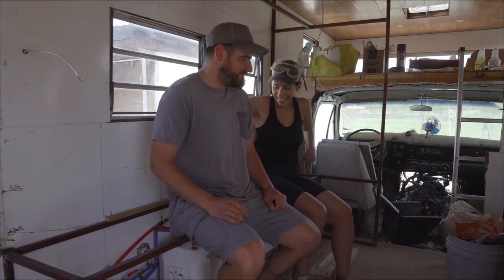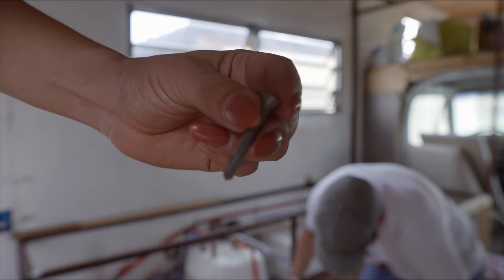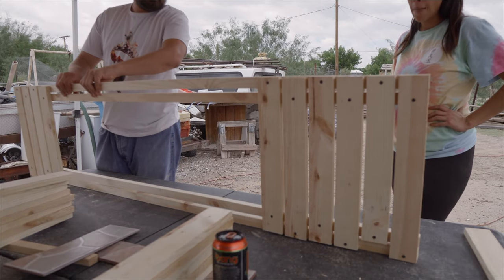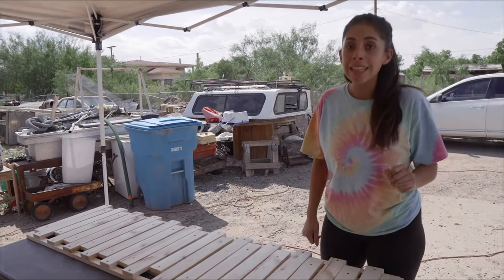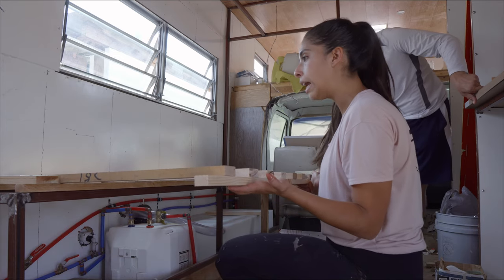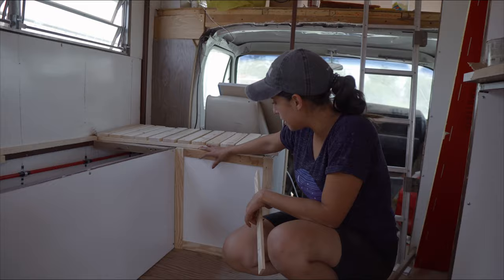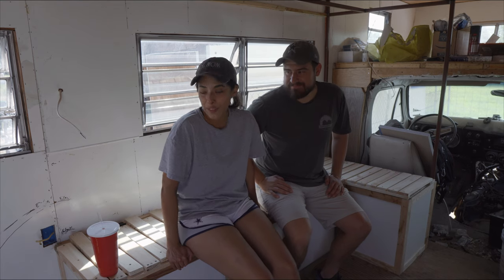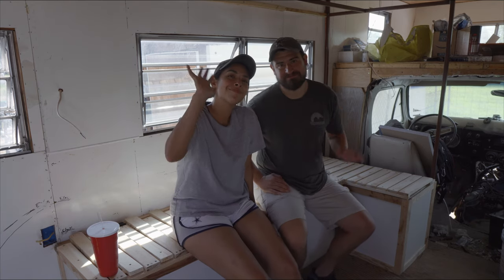WE BUILT OUR OWN SOFA BED! | VINTAGE RV BUILD VLOG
After a few days of problems and problem solving we finally finished our sofa bed! It functions as our dining room seating, storage space for our water system, and a bed for guests!